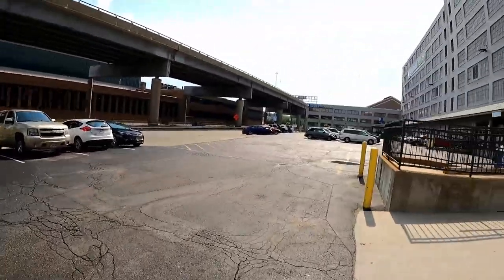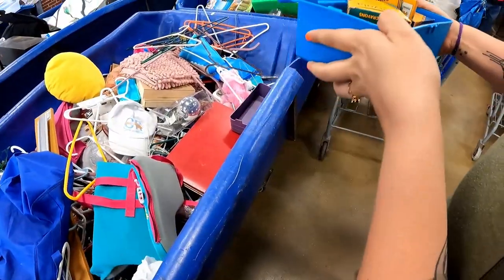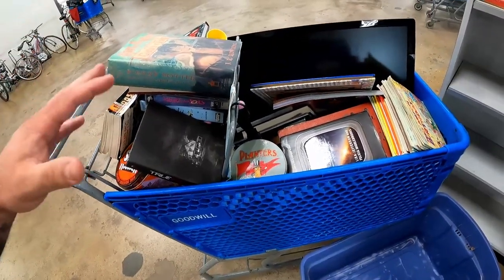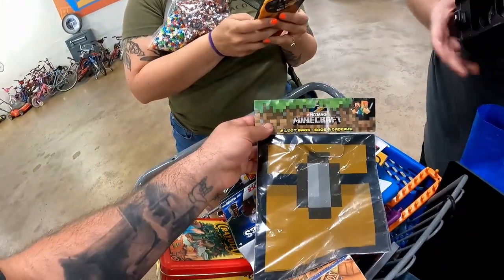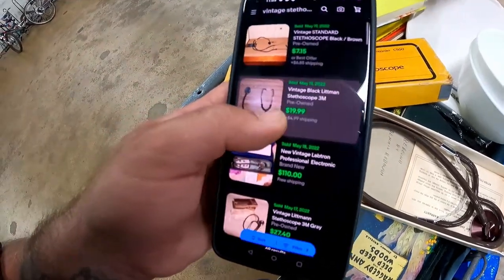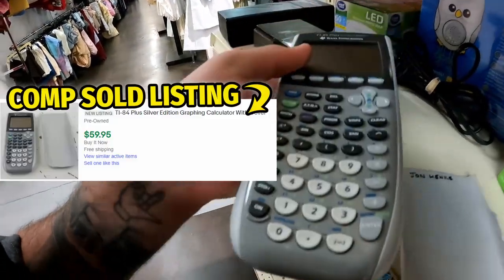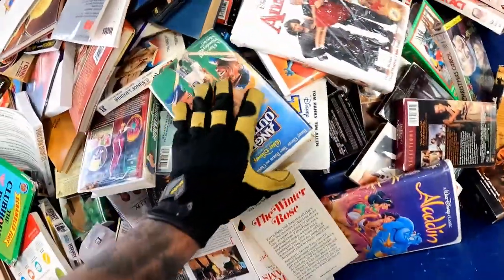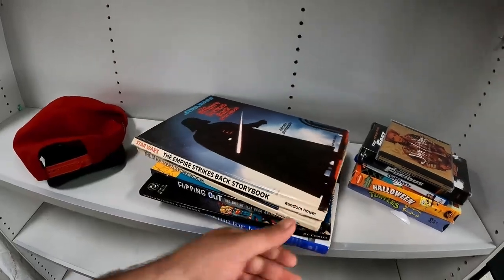THEY LET PEOPLE IN EARLY (AGAIN!) But We Recover! | Ep. 199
Nabyar (Ray) and Zesty (Emily) are 2 thrift nerd collectors and Ebay resellers who focus on 80's and 90's pop culture, video games and anime. They also LOVE mainly sourcing from the Goodwill bins! This episode has zesty and nabyar are late to the bins to no one surprise. They recover nicely, though!

Our schedule for videos CURRENTLY is posting when we can! At least 2x a week! Look below:

OR